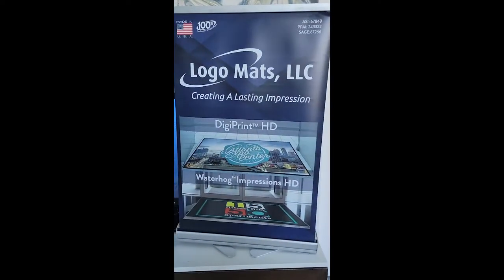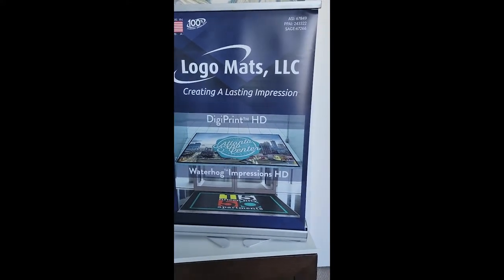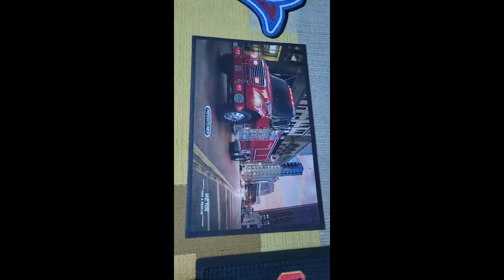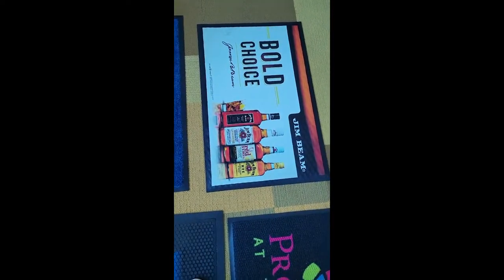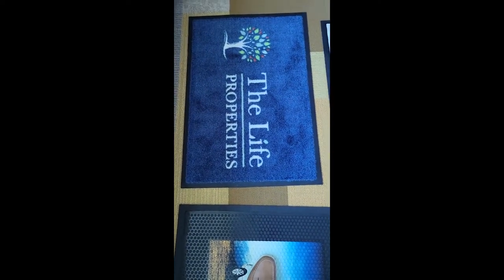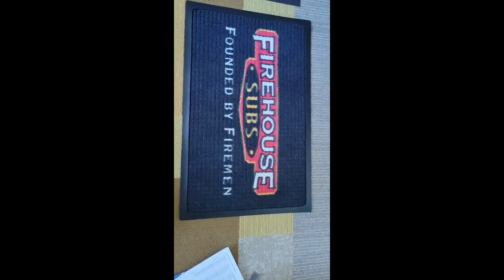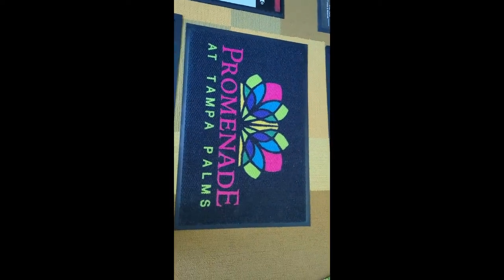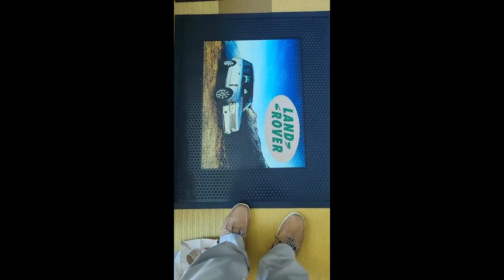Logo Mats, LLC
Martin visiting Logo Mats, LLC at the 2022 Print & Promo Event!